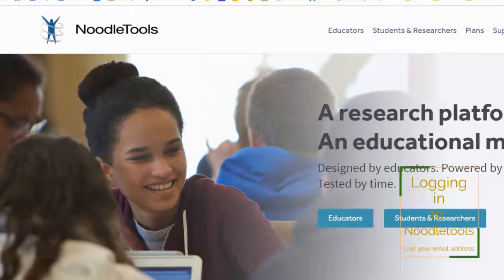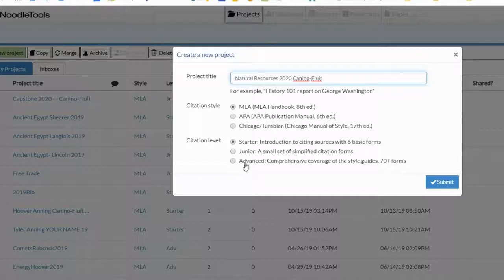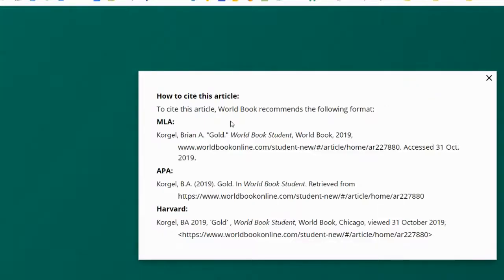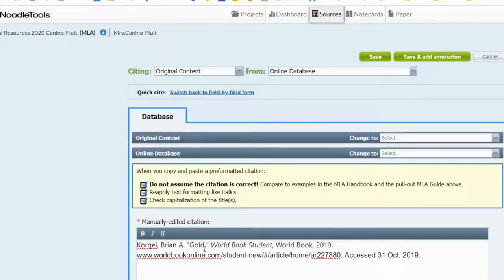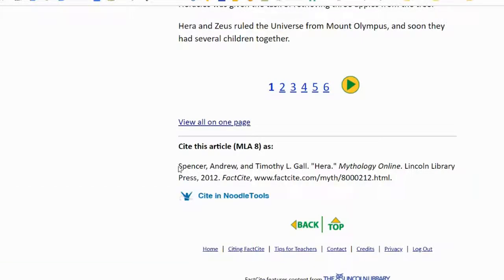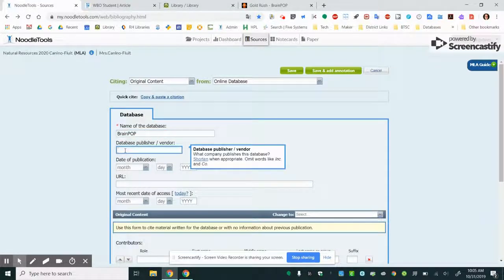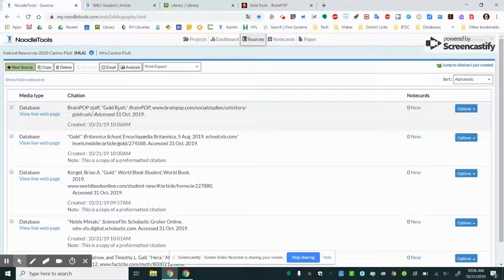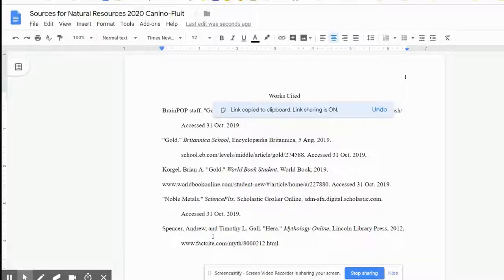Noodletools basics with Database citing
How to create a project, add new database citations (quick cite, importing or from scratch), plus how to export your works cited to Google Docs.